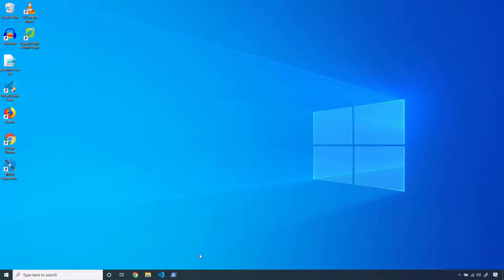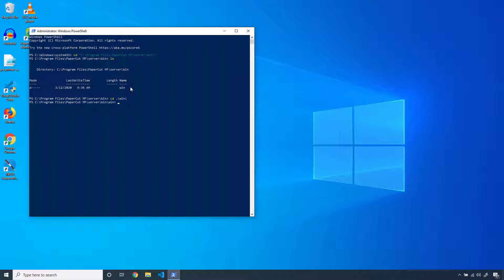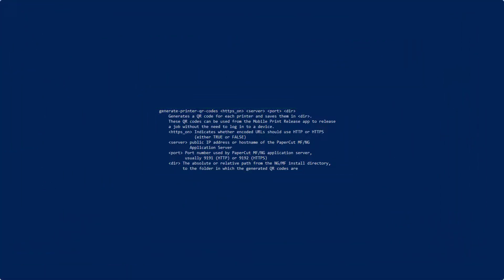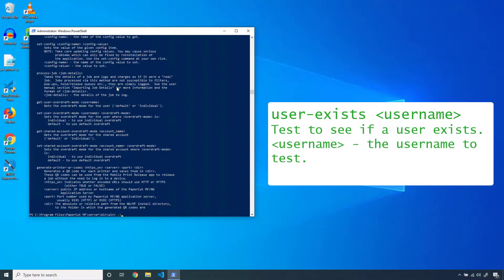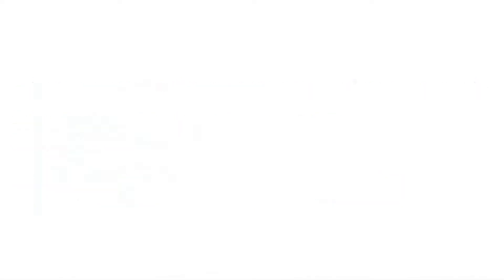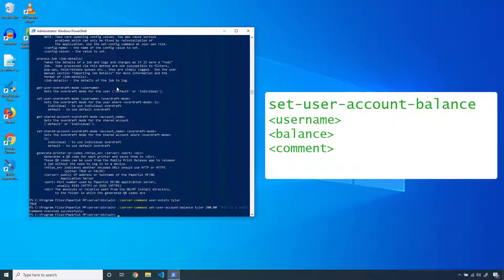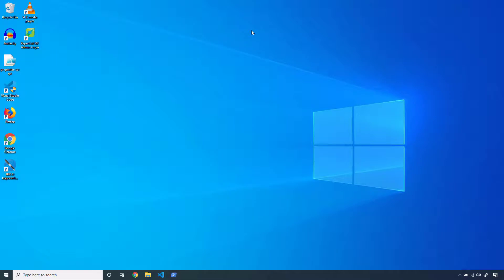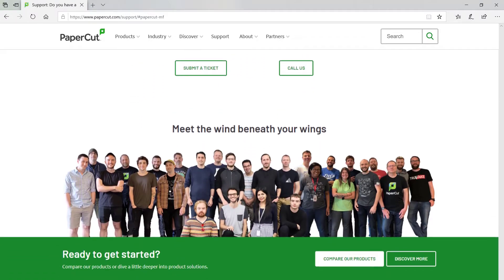How to use the PaperCut Server Command Module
In this video, Tyler works through the server command module and how to use it in PaperCut!

Take a look at our blog for more useful tips and tricks for building a custom script for your environment!